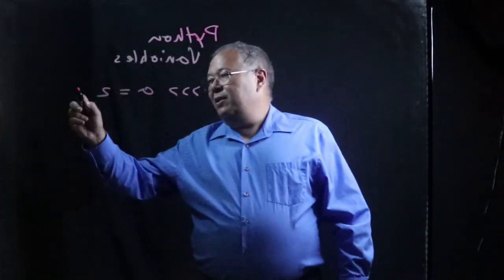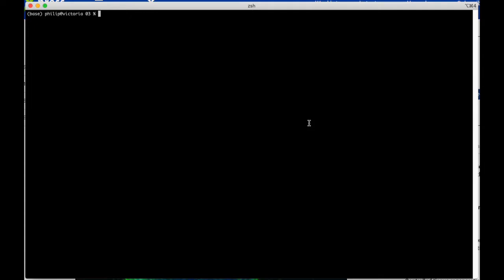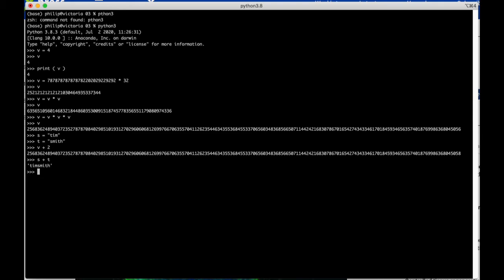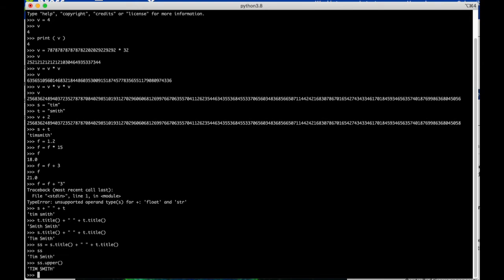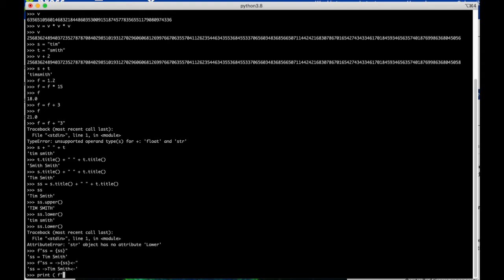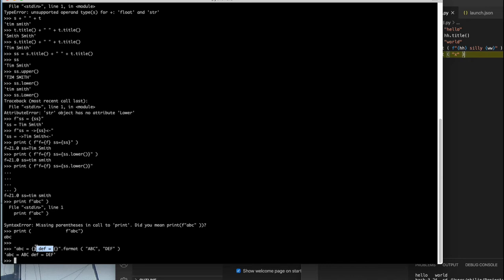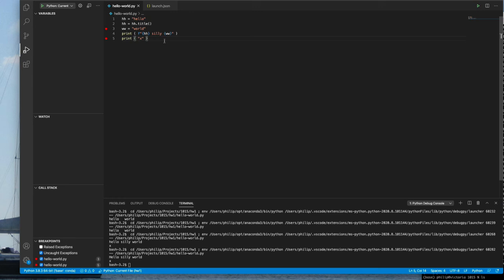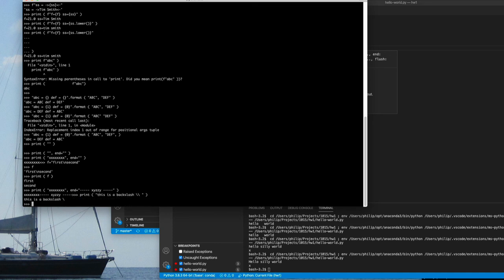1015 L 03 pt01 Variables and Strings